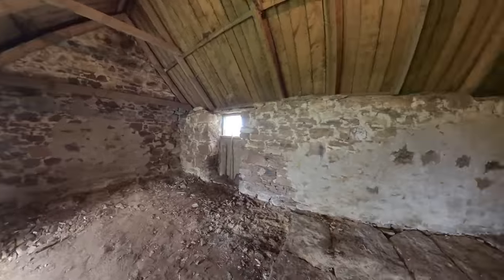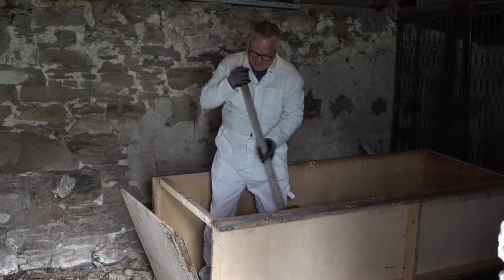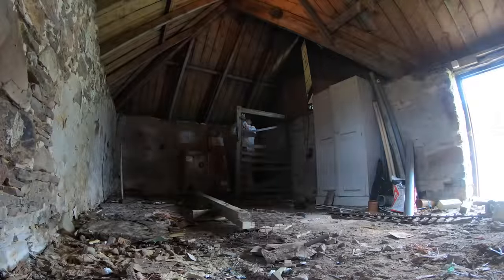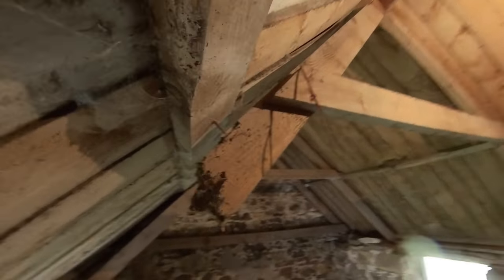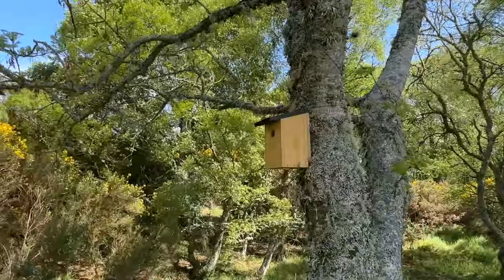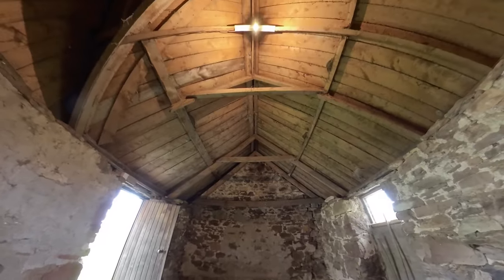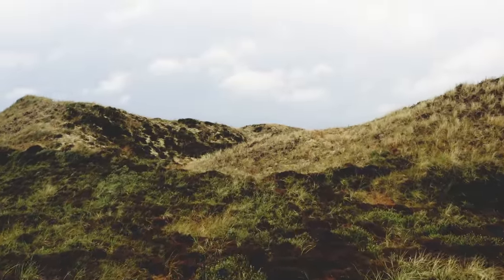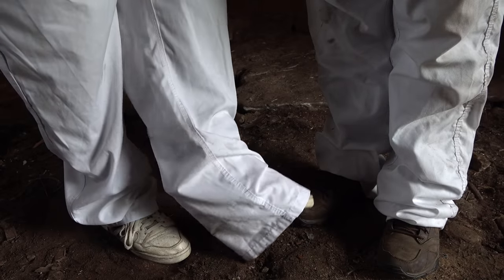Train Barn Model Railway - Full Steam Ahead! Ep. 246. 🚂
It's full steam ahead as we convert our old barn into The Train Barn! We're on track, renovating our new space ready to build a HUGE 00 gauge model railway layout.

👇🏻 SUPPORT US 👇🏻
🐝 Adopt one of our beehives! 👇🏻

TikTok. TikTok.com/@foxesafloat

'Balloon Planet' by Dare to Dream.
'Another Pineapple Please' by The Fly Guy Five.
'Gold Rush (Sting Version)' by Mac Taboel.
'Louisiana Boogie' by Wendy Marcini.
'Present in the Past' by Flint.
'I'm on Your Side' by IamDayLight.
'Prelude Carmen' by Jerusalem Symphony Orchestra.
'Mamita (Instrumental Version) by Marin Primak.